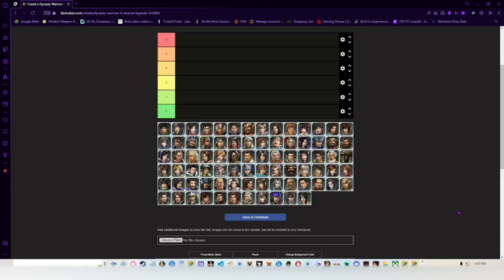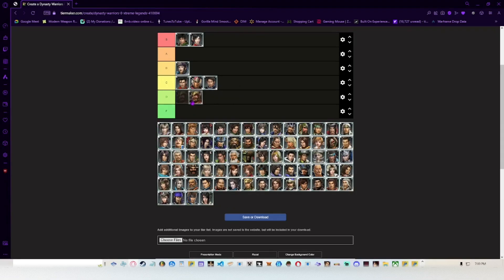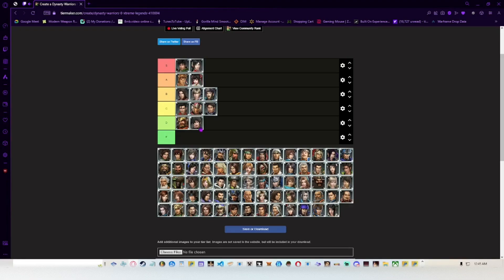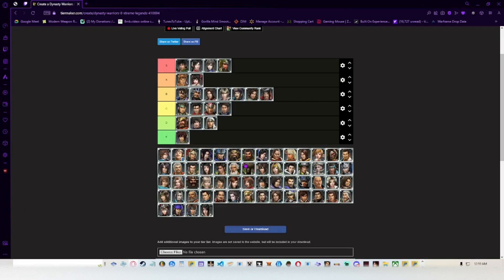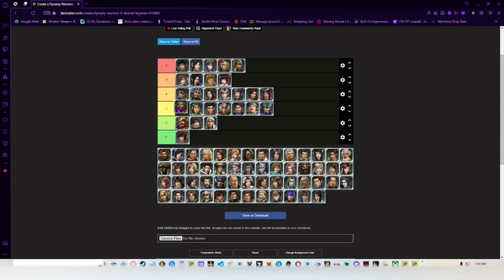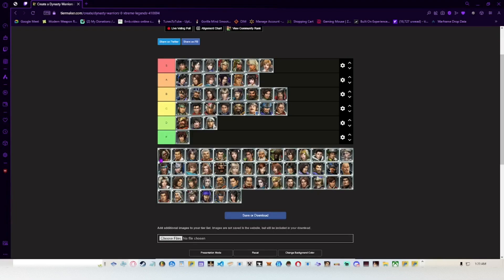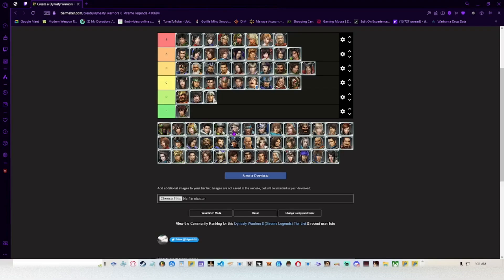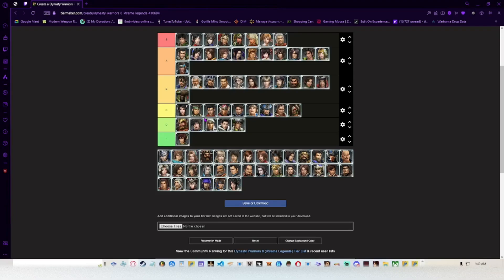Dynasty Warriors 8 Empires/Warriors Orochi 4 Tier list(Styleplay/Combos)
There are still some placements i'd like to change but all-in-all this is pretty final

Xu Shu 1:31

Sima Yi 3:00

Lianshi 5:15

Zhu Ran 6:19

Taishi Ci 7:51

 Yu Jin 8:43

Meng Huo 10:05

Guo Jia 10:53

Zhou Yu 11:56

Gan Ning 14:23

Daqiao 15:53

Li Dian 17:19

Zhang Bao 17:58

Guan Suo 19:03

Yang Yi 21:27

Xiahou Dun 23:38

Xiahou Yuan 25:27

Guan Yu 26:50

Guan Ping 29:07

Chen Gong 30:30

Xu Huang 31:48

Zhong Hui 32:55

Xu Zhu 34:49

Zhou Tai 37:04

Zhang He 38:20

Zhang Liao 39:28

Zhang Jiao 40:28

Zhang Fei 41:41

Zhenji 42:48

Ding Feng 45:25

Zhurong 46:32

Ling Tong 48:38

Xiaoqiao 51:10

Wei Yan 52:30

Lu Su 53:11

Sima Shi 53:53

Sun Jian 55:00

Liu Bei 56:31

GuanYinping 57:51

Fa Zheng 1:00:01

Huang Zhong 1:01:34

Pang Tong 1:03:42

Jiang Wei 1:04:26

Bao Sanniang 1:05:53

Liu Shan 1:06:59

Ma Dai 1:08:34

Zuo Ci 1:09:21

Deng Ai 1:10:10

Wen Yang 1:12:48

XIahou Ba 1:14:04

Zhang Chunhua 1:15:01

Dong Zhuo 1:15:54

Wang Yuanji 1:17:35

Lu Xun 1:19:32

Yue Ying 1:22:32

Sun ShangXiang 1:24:34

Zhao Yun 1:25:54

Cao Pi 1:28:15

Cao Cao 1:30:15

Cao Ren 1:31:17

Dian Wei 1:32:51

Cai Wenji 1:34:24

Lu Meng 1:35:59

Guan Xing 1:37:13

Guo Huai 1:38:50

Huang Gai 1:38:57

Zhuge Dan 1:39:24

Han Dang 1:42:00

Jia Chong 1:42:56

Ma Chao 1:45:31

Zhuge Liang 1:47:34

SIma Zhao 1:49:46

Pang De 1:51:08

Sun Ce 1:52:23

Lu Bu 1:54:31

Sun Quan 1:55:08

Yuan Shao 1:56:22

Lu Lingqi 1:59:51

Jia Xu 2:01:30

Yue Jin 2:03:17

Xingcai 2:05:19

Corrections/Food for Thought:

[Wang Yi's C4 has the Hardknock down built-in]

[Wen Yang could rank higher technically as his C5 can be done infinitely in juggles]

[Yue Jin's Air Musou has rejuggle applications]

[After further testing I've discoered that Yu Jin has combo applications with musou 1 and even air
musou at times]

[DaQiao Air normal Stun can't be refreshed in Dw8 like it does in WO4]

[Zhen Ji's Ex2 causes a hardknockdown]

[Hardknocked down enemies are considered air bourne when using musou near them]

[Grapple Musous can trigger Awe and thunder sometimes so be sure to utilize them both when you combo]

My bad for the Blackscreen later in the video skip to 2:07:11 when it comes up